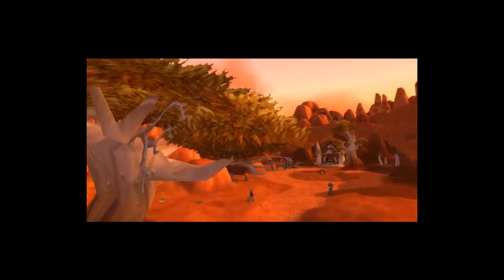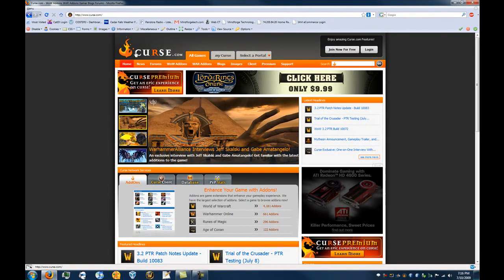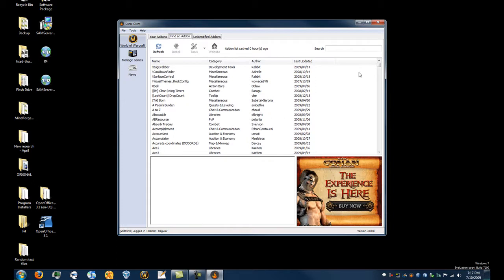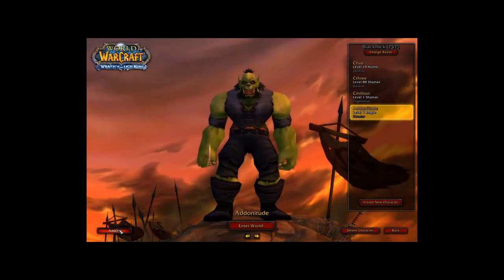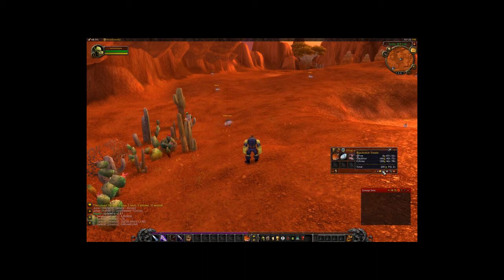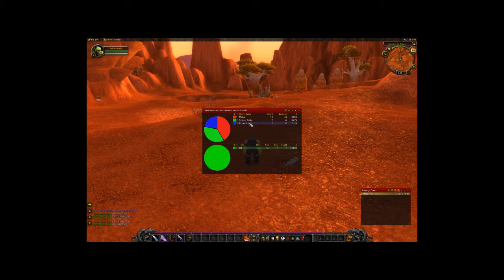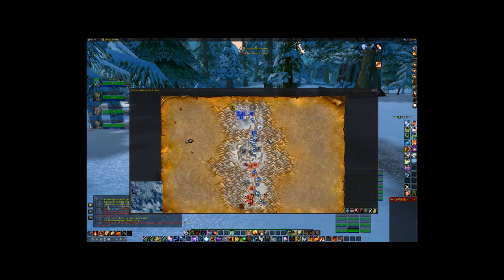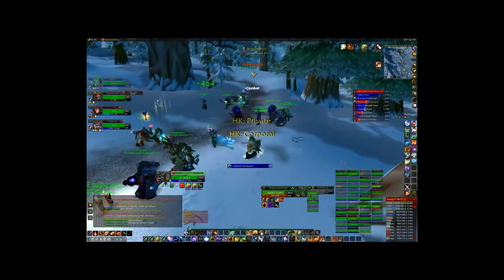WoW Addon Tutorial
Seth Coster from Mindforge Technologies reports on how to quickly and efficiently manage your addons in World of Warcraft.. Goes over addon basics and why you should use them! Addons used in this video:

Carbonite
Recount
X-Perl UnitFrames
Bagnon
Prat
MikScrolling Battle Text

Mindforge Technologies is an online company that builds both customer computers and a vibrant community of gamers.